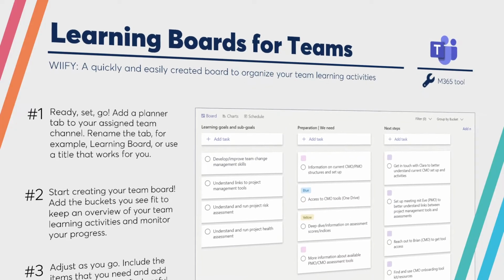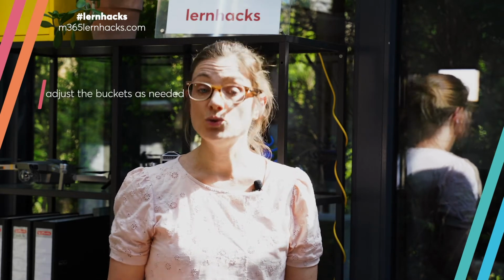How to use Learning Boards for Microsoft Teams correctly ✅ A M365 Lernhacks Tutorial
Meike will you show, how to use the Planner App in Microsoft Teams for learning purposes.

In this video, we will show you how to unlock the full potential of your team's skills and knowledge!
So, follow Meike discussing Learning Boards for MS Teams!

🎥  Hallo und Herzlich Willkommen auf dem YouTube Kanal von Lernhacks! 🎥

Wir gestalten Lernen. Mit Dir.

Für Dich und Deine Organisation entwickeln, produzieren, kommunizieren, moderieren und begleiten wir innovative Lernkonzepte.

Unsere Lernhacks sind agile Routinen und Kniffe, mit denen Mitarbeitende, Teams und Führungskräfte ihre Weiterentwicklung selbst in die Hand nehmen und andere dabei unterstützen können.

Aber sie sind nur der Anfang …

📚 Willkommen bei Schritt Null 📚

Schritt Null ist ein neues, innovatives Coaching- und Lernformat für Personalentwickler, Trainer und Coaches in ihrer zunehmend herausragenden Netzwerkfunktion in Organisationen, entwickelt von und mit Lernhacks.de für Leader & Learning Professionals wie dich ✅

2020 hat vieles verändert. Corona, New Work, Agilität, digitale Transformation usw.
Die Rakete für eigenverantwortliches Lernen und Lernkultur zündet. Aber hallo.

↪️ Aber wer denkt an dich?
Führungskräfte und Learning Professionals wie du stehen vor der Herausforderung, sich als Lerncoach und Lernkulturstratege weiterzuentwickeln.
Im „Schritt Null“ vermitteln wir Dir Neues Wissen, neue Skills, mehr Vernetzung und die richtigen Tools!
Die Einführung, alle Webinare und Workshops stehen jetzt virtuell bereit für Dich!

📑 Impressum 📑

Impressum: Meike Hülber, Dr. Thomas Tillmann, Jan Schönfeld | Lernhacks GbR, Friederike-Fliedner-Weg 25, 40489 Düsseldorf

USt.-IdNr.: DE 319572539